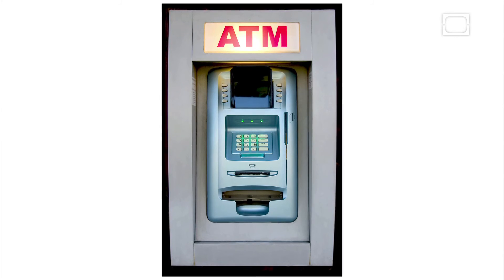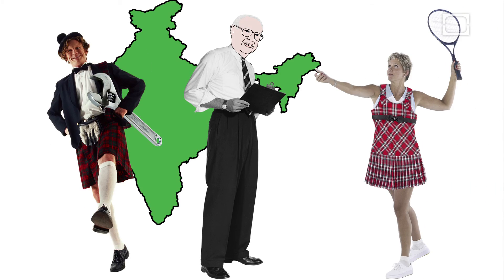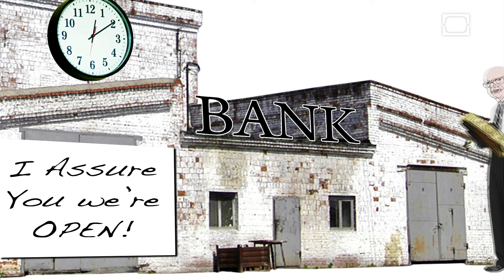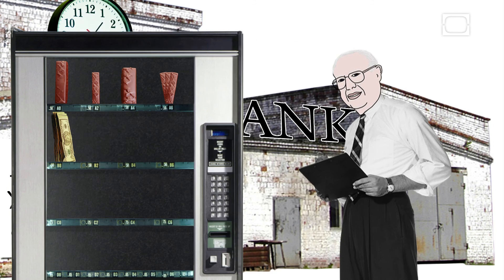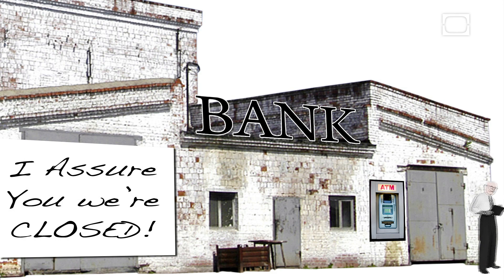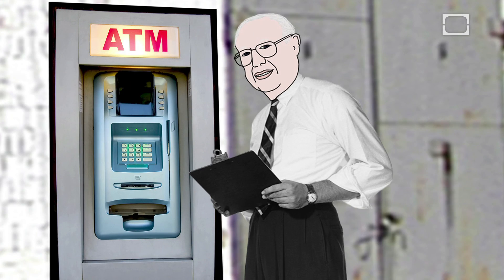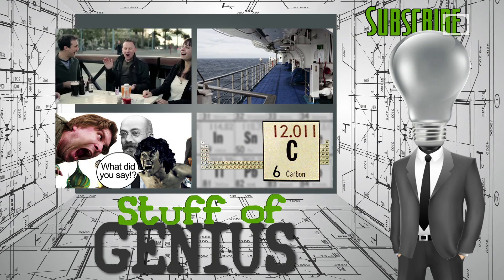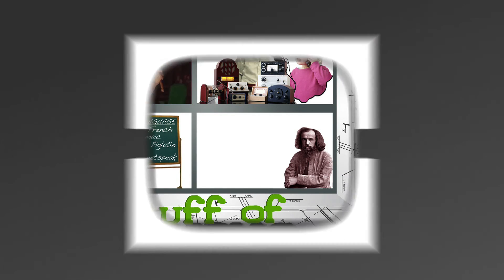How the ATM was invented by John Shepherd-Barron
John Shepherd-Barron usually stopped by his local bank on Saturdays to cash checks. But when he arrived one minute after they closed, he was out of luck. Tune in and learn how John's irritating experience led to the Stuff of Genius in this episode.